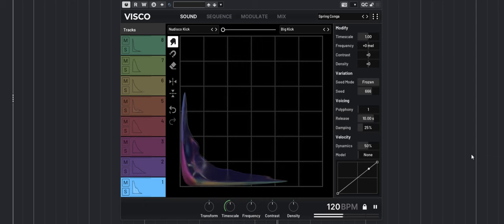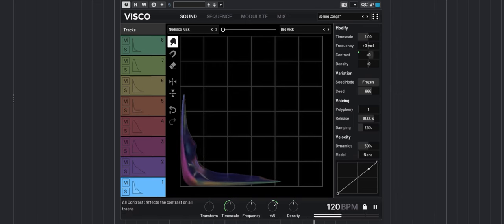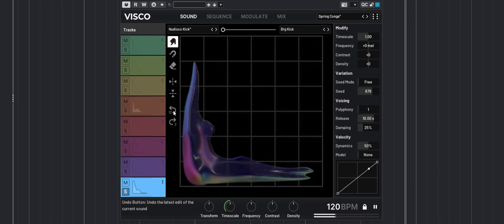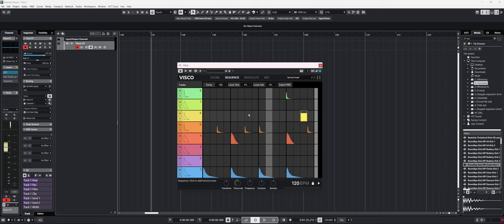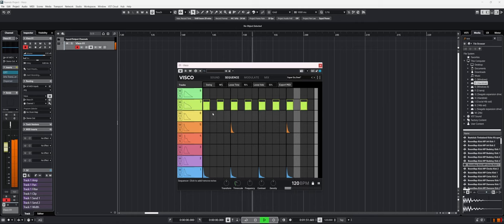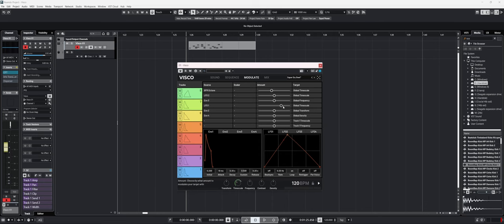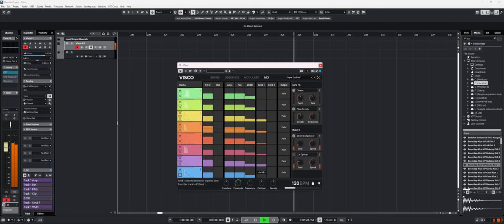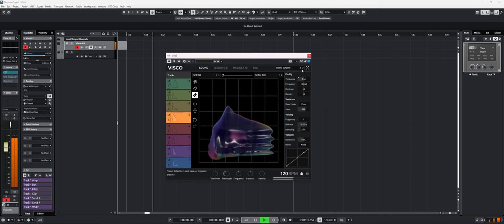VISCO Drum Machine – The Ultimate Groove Weapon?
In this video, I dive into VISCO by Forever 89 – a next-gen drum machine plugin that blends sample modeling, sound design tools, and live performance features into one powerful VST/AU. From its blob-based sound manipulation to the 8-track drum engine, VISCO lets you break free from traditional audio limitations and push your creativity to new heights! 🎧

The core of VISCO is the blob—a 2D sound-morphing grid where you can stretch, bend, and blend your samples across time and frequency. Whether you want to convert any drum sample into a synthesized beat or craft detailed soundscapes using its modulation matrix and step sequencer, VISCO gives you complete control.

In this review, I’ll explore how VISCO performs as a beat-making tool, sound design engine, and live performance drum machine. From preset libraries to custom FX chains, we’ll put this plugin to the test and see how it stacks up for producers, sound designers, and performers alike.

🔥 Features Covered in This Review:

Blob-based sound manipulation
2 banks of 8-tracks with morphing capabilities
Step sequencer and modulation matrix
Character and shape section for transforming samples
Mixer and effects section for final polish
Preset sound library for instant inspiration
💥 If you're into beatmaking, sound design, or need a versatile VST plugin for your productions, VISCO might be the game-changer you’re looking for. Don’t miss out – watch until the end to see how this plugin spans multiple styles in real time!

00:00 Intro
00:20 Sound Manipulation
05:55 Loading Samples
06:51 Sampler
11:07 Modulation Matrix
12:32 Mix and Effects
14:16 Multi Output in Cubase
15:42 Presets
16:4 Outro